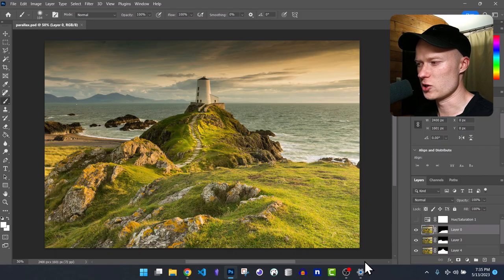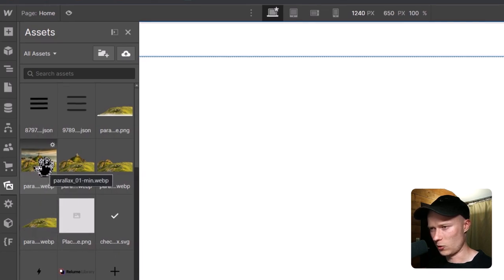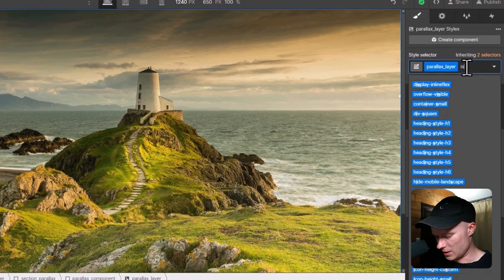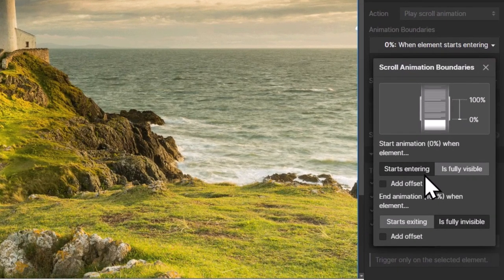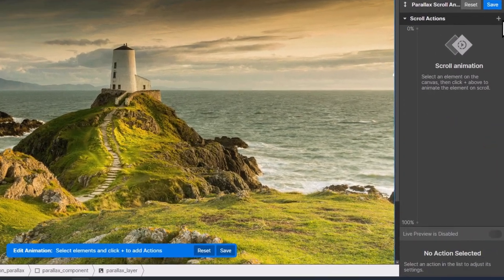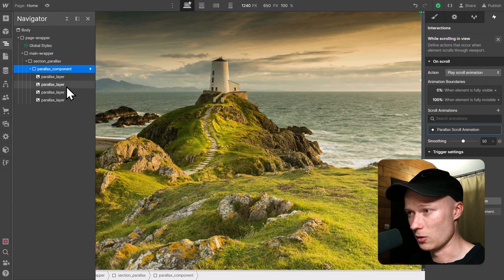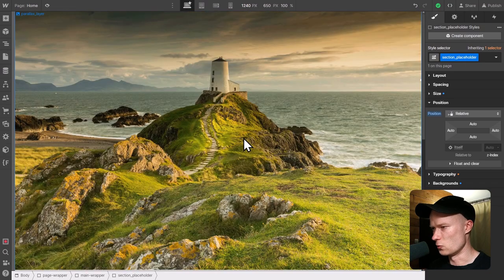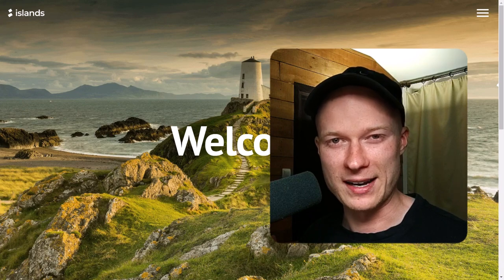Beautiful Parallax Scroll Animation in Webflow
In this Webflow tutorial, you learn how to build a really cool parallax scrolling animation. It is simple to setup, and looks great on almost any website.